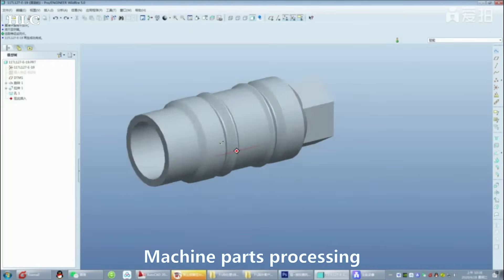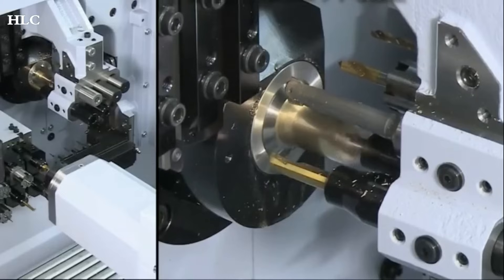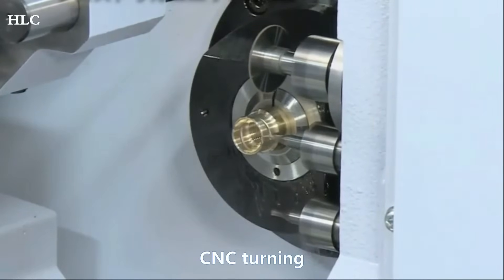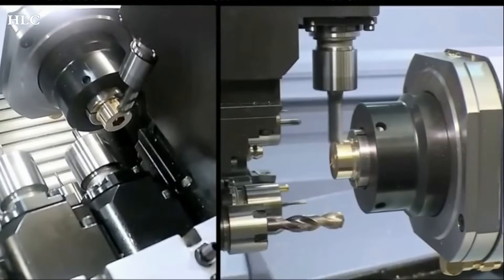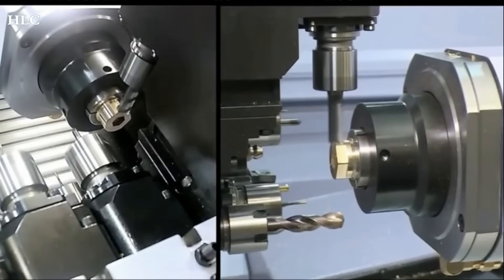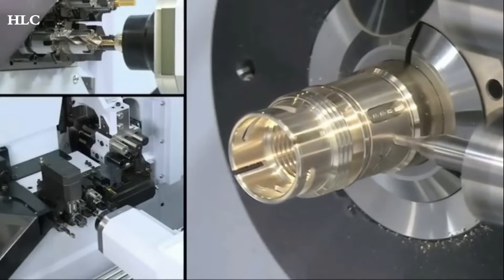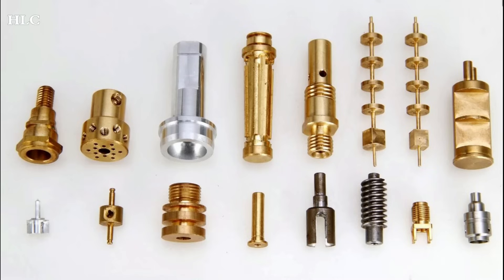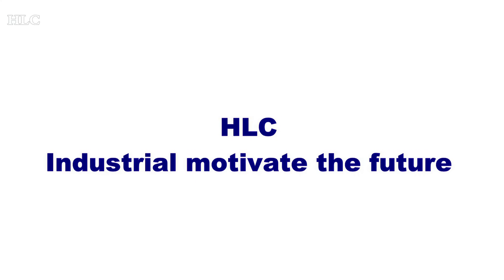What is CNC Machining? The Complete Precision Parts Manufacturing Process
In this video, we'll show you how a precision part is made from start to finish. You'll see everything from the very first design step to the finished part.

You'll take a look at an automated machine center that can do turning, milling, and drilling all in one go. This means it can work on a project smoothly and with great accuracy, making it super efficient for all kinds of jobs.

Join us for an in-depth look at the entire production process, from CAD design to the final inspection of high-precision components.